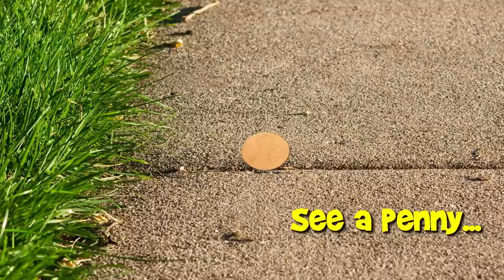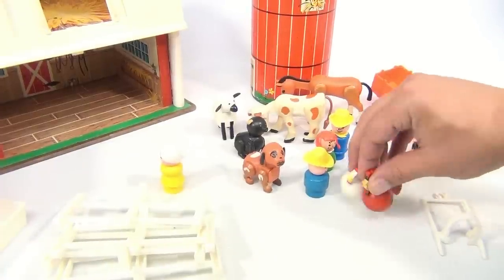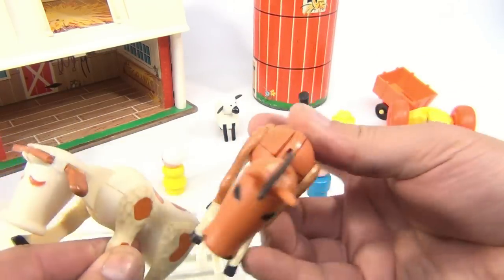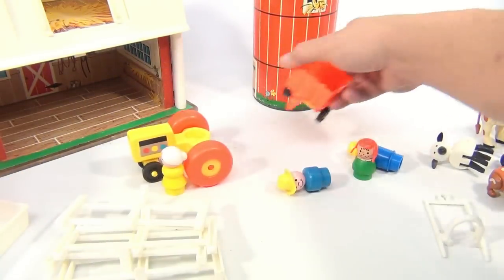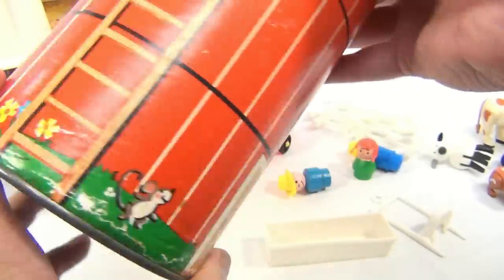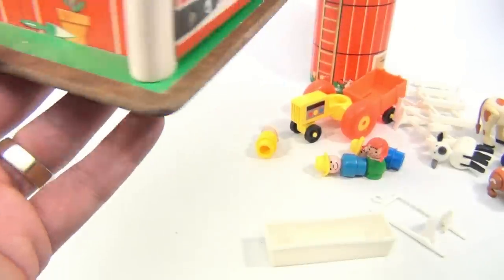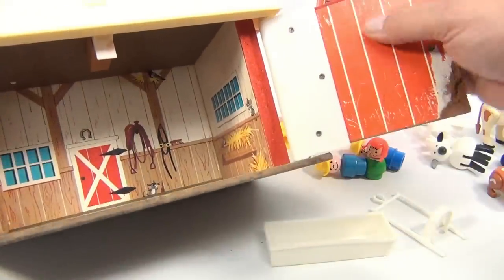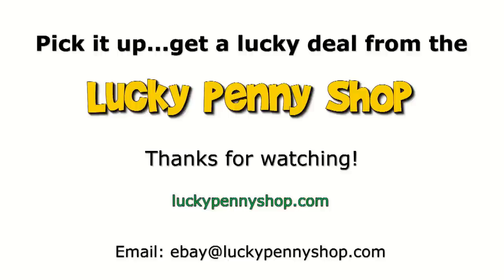Fisher-Price Vintage Play Family Farm Playset #915 From 1968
​​​Watch our product feature video for a Fisher-Price Vintage Play Family Farm Playset #915 From 1968.